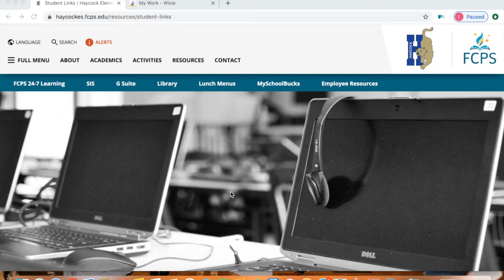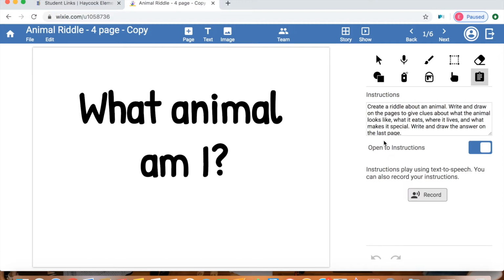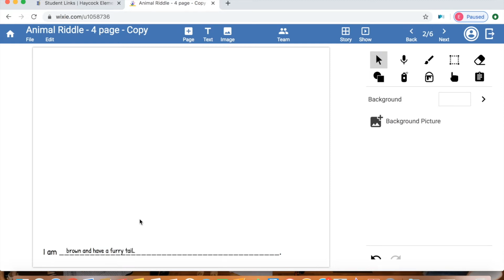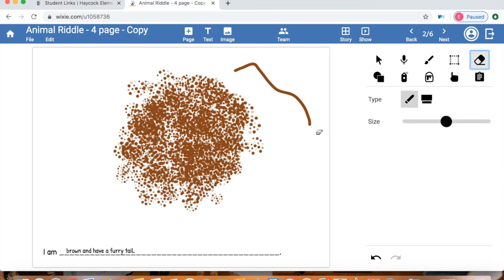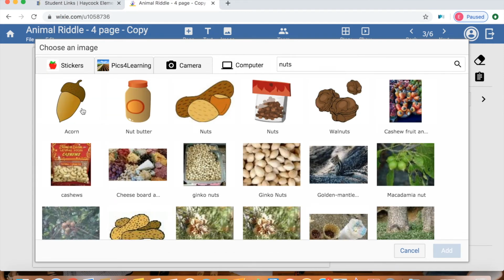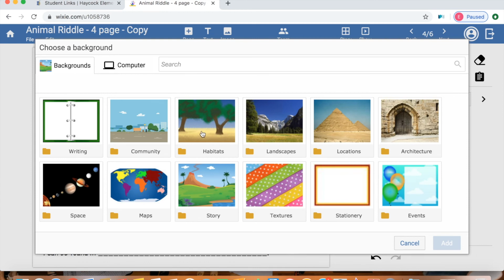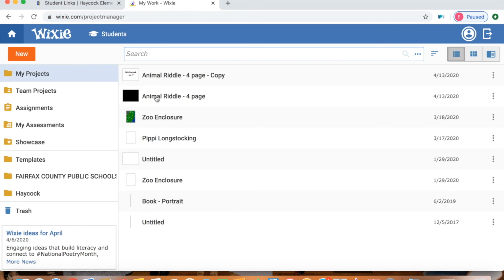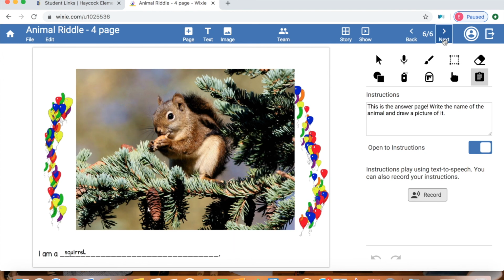Animal Riddle Instructions